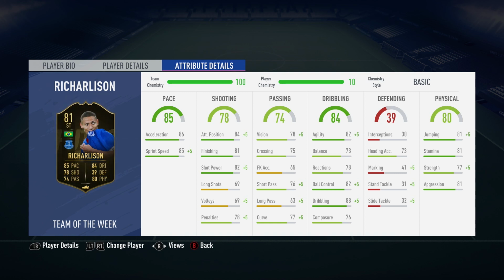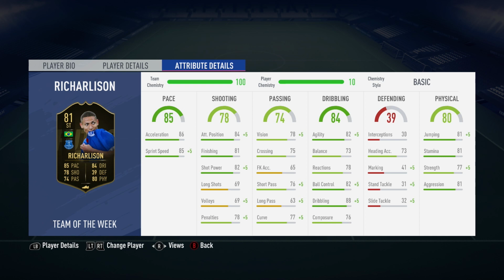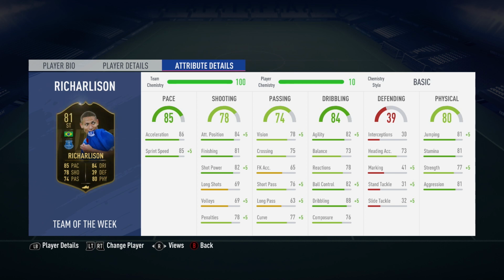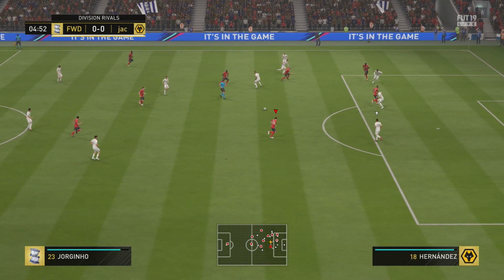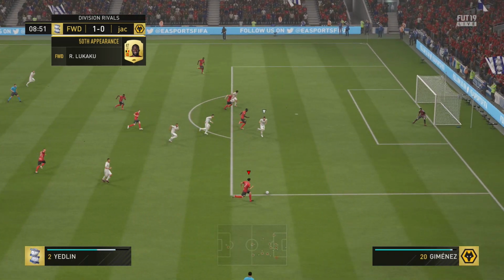FIFA 19 IF RICHARLISON Player Review (81) WHERE TO PLAY THIS BEAST?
In tonight's player review we'll be taking a look at the enigmatic maverick that is Richarlison and his 81 rated inform card in FIFA 19!